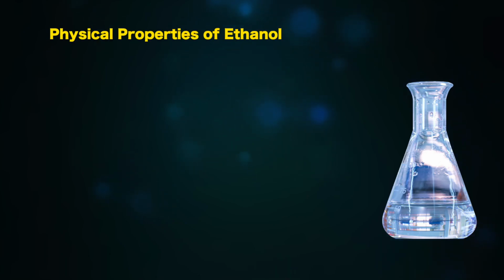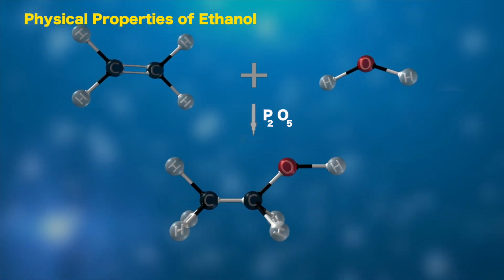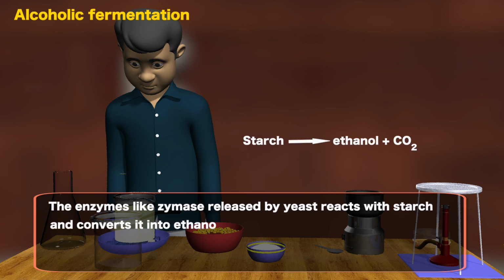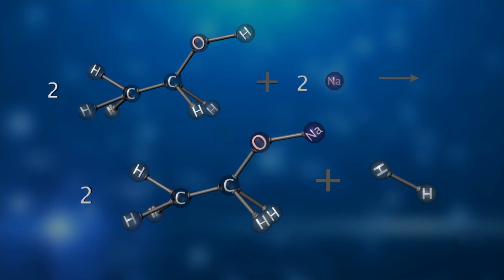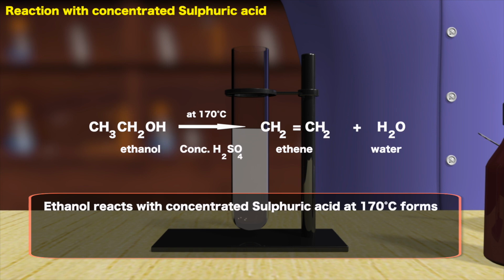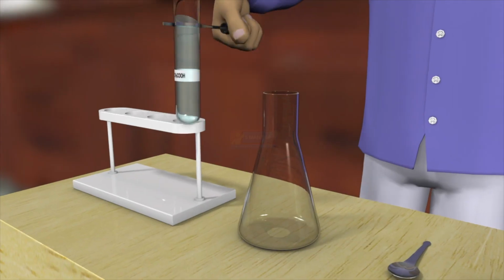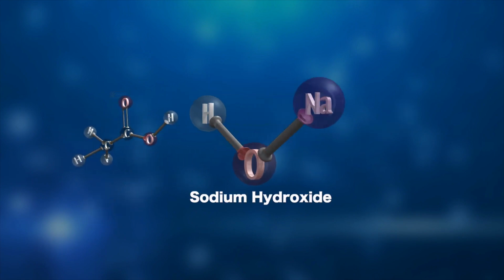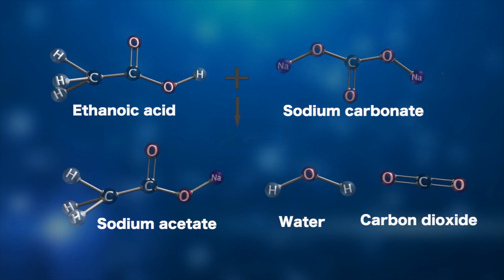Ethanol & Ethanoic Acid: Properties, Uses & Reactions | Class 10 Chemistry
Ready to learn about two of the most important organic compounds? 🤔 This educational video from siapublishers is your guide to Ethanol and Ethanoic Acid! While tagged for physics, this is a core topic in Class 10 Science, specifically Chemistry.

In this video, you will learn:
Ethanol (

C
2
 H
5
 OH
): We'll cover its physical properties, such as being a colorless liquid with a pleasant smell, its uses in alcoholic beverages and as a solvent, and its key reactions like combustion and oxidation.
Ethanoic Acid (

CH
3
 COOH
): Learn about this weak acid's common name (acetic acid), its uses in vinegar and as a preservative, and its distinctive properties like freezing in winter ("glacial acetic acid").

Key Reactions: Understand the crucial esterification reaction, where these two compounds react to form a sweet-smelling ester.
This video is an essential resource for mastering your science curriculum and will help you ace your exams with confidence!Ethanol